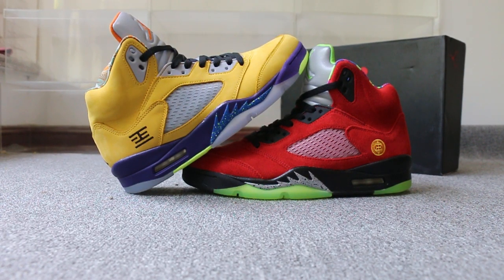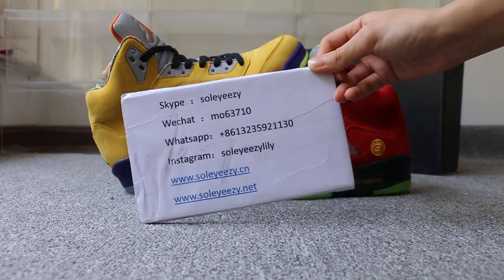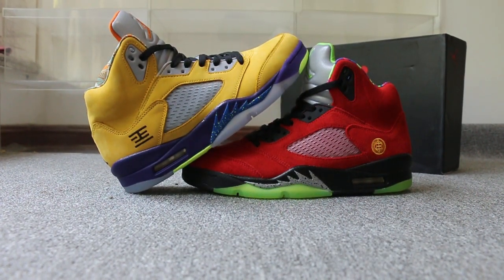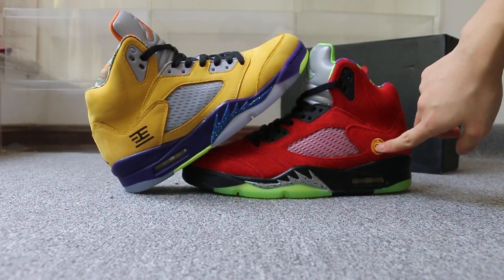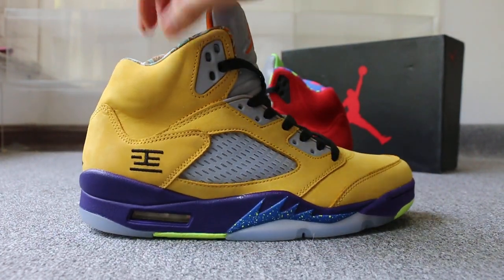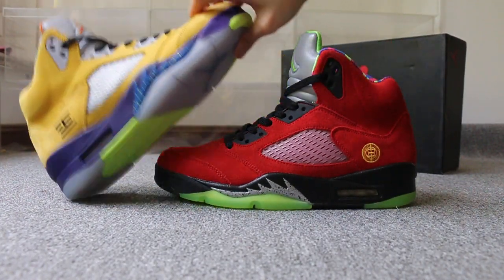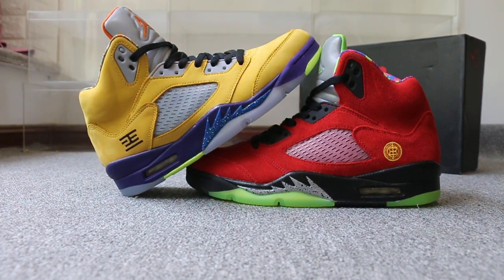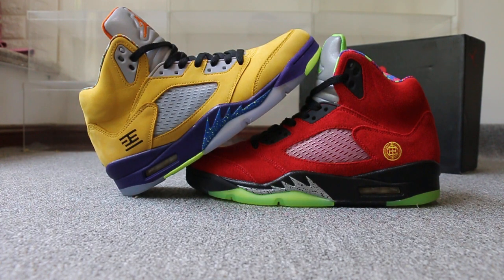Unboxing Air Jordan 5 “What The”